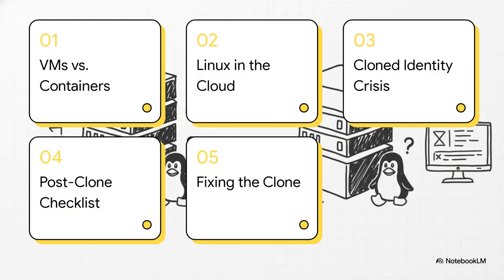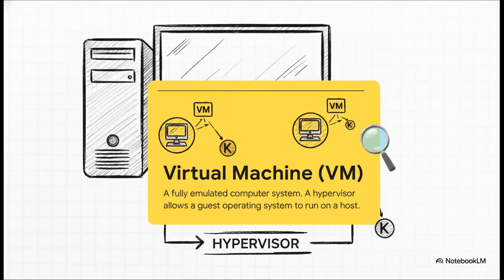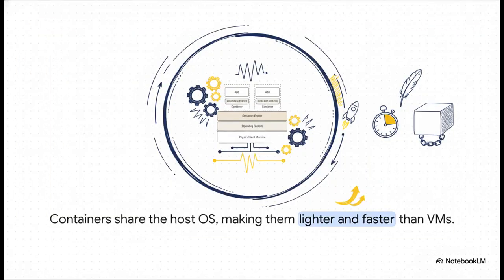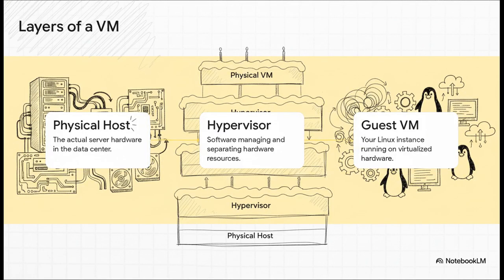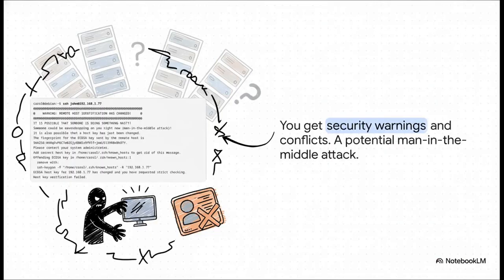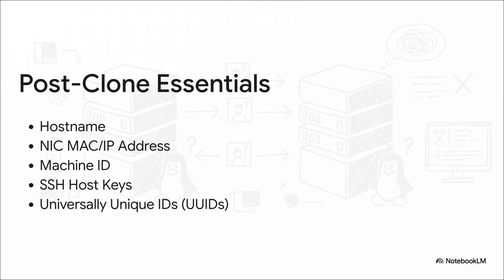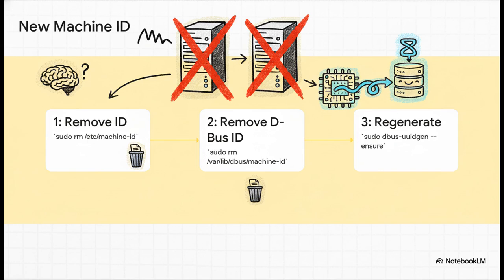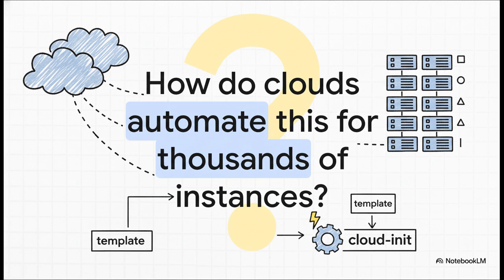[LPIC-1] 102.6. Linux as a Virtualization Guest Part 1